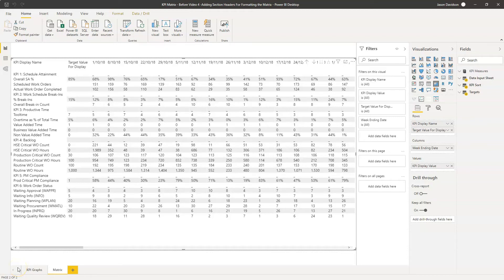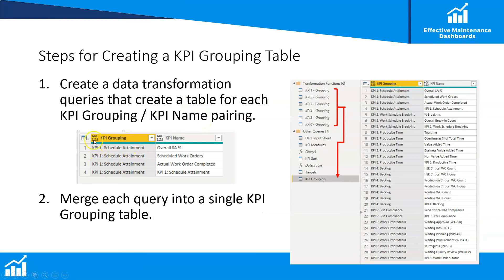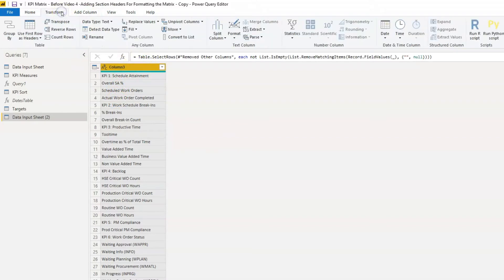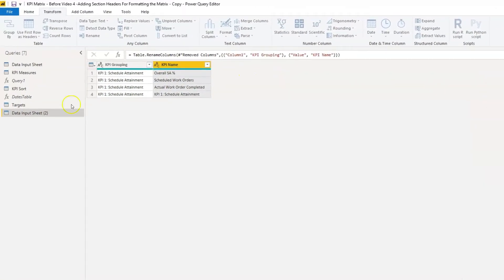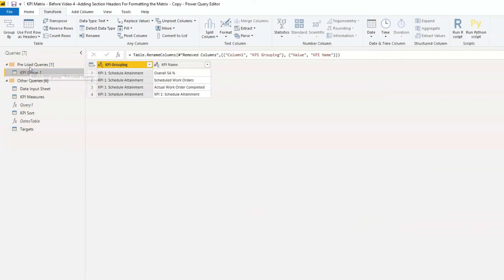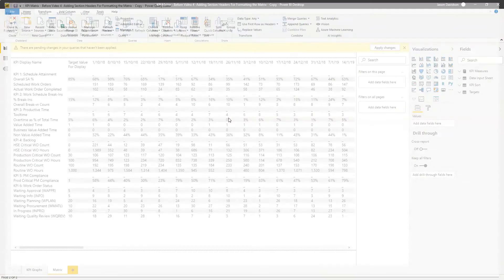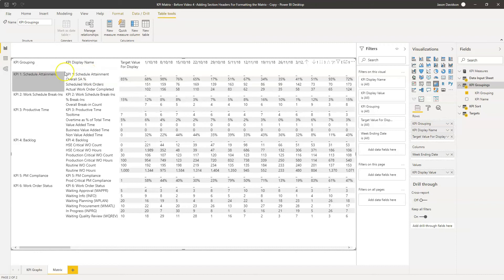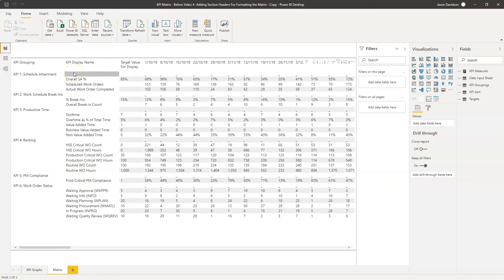Replicating an Excel Maintenance KPI Matrix in Power BI Pt4 - KPI Grouping Headers using Power Query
Grouping your KPIs into logical sections makes the dashboard far easier to read than simply displaying a long list in a table.

In this video, I explain how to use power query APPEND QUERIES option to import the KPI grouping headers into Power BI from the source Maintenance KPI Excel file.

I also talk you through the updates you required in the data model to allow you to create headers for each of the groups of maintenance KPIs in the row-based matrix.

Other videos in the series:

Video 1: How to Import Row Based KPI data From Excel to Power BI using Power Query - Maintenance KPI Example

Video 3: Adding KPI Target Values to a Maintenance KPI Matrix & How to Set the Display Format for Each - Pt3

Resources
👉Access to the source PBIX files